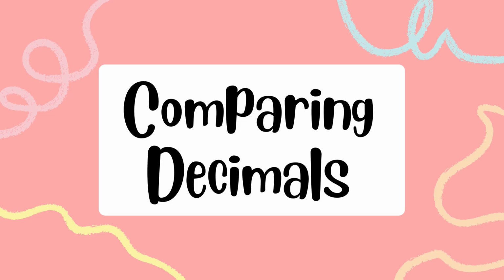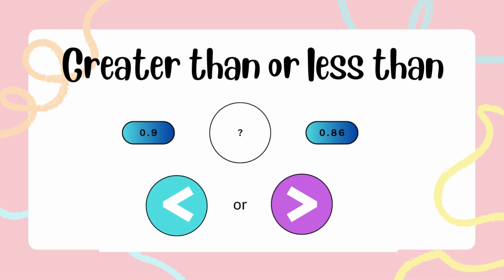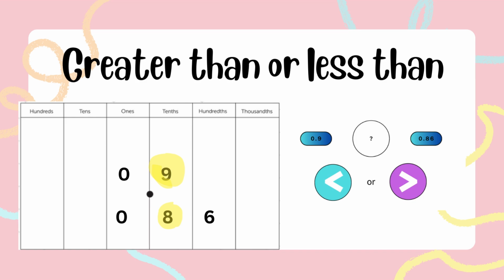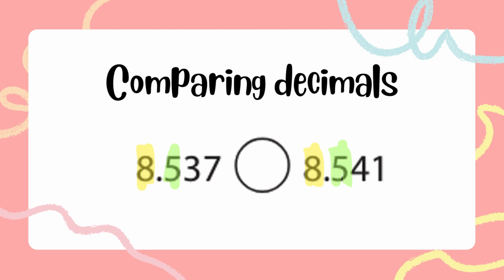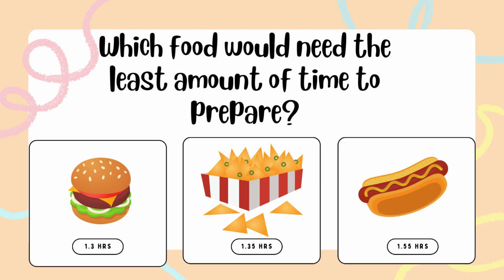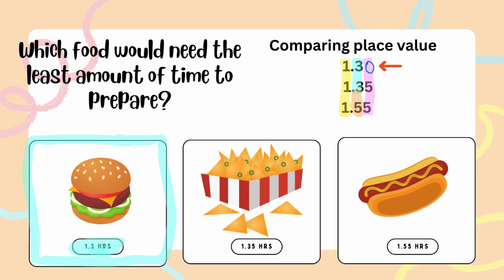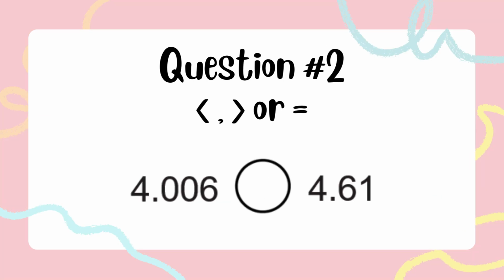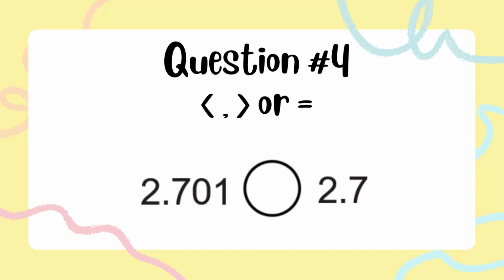Comparing Decimals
How to compare decimals by place value.